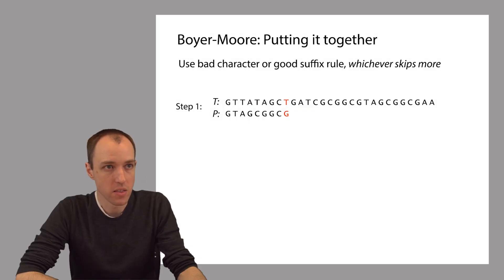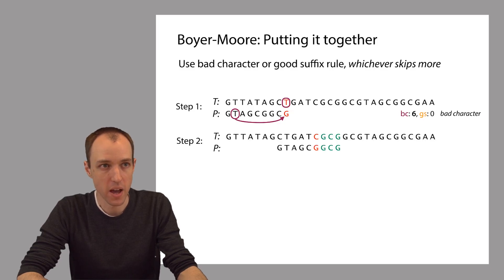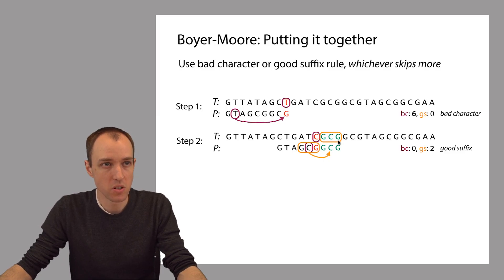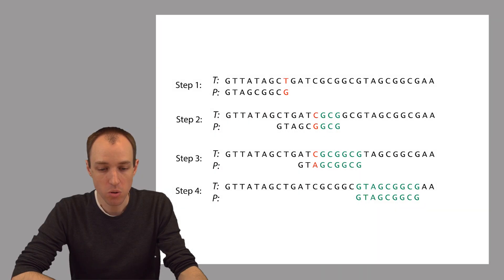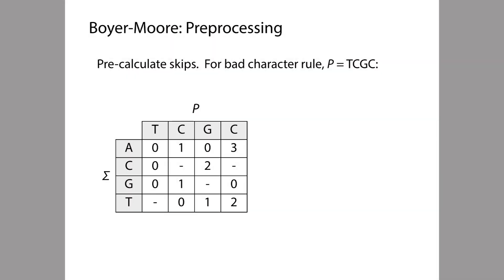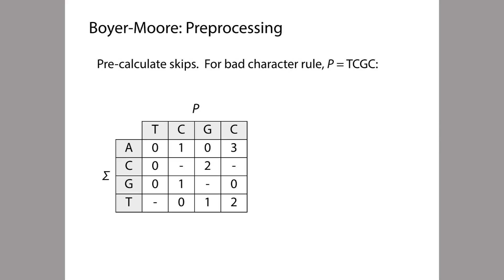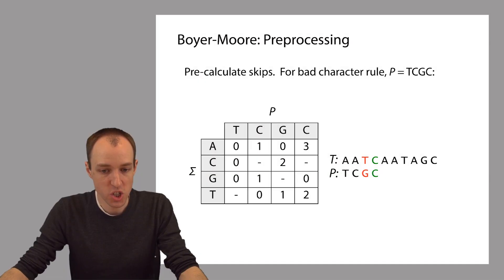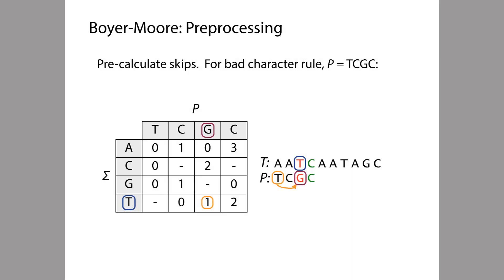ADS1: Boyer-Moore: putting it all together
We discuss how the bad character and good suffix rules work together in the Boyer-Moore algorithm.  We also briefly discuss the preprocessing needed to make the rules fast.

**Please note** there is a typo in the "Pre-calculate skips" table shown in the later part of the video.  The number of skips for row A, column G should be 2 (not 0).  And the number of skips for row C, column G should be 0 (not 2).  Note that this has already been corrected in the PDF